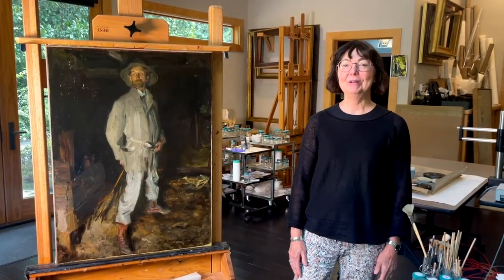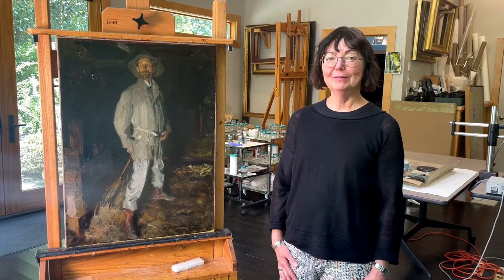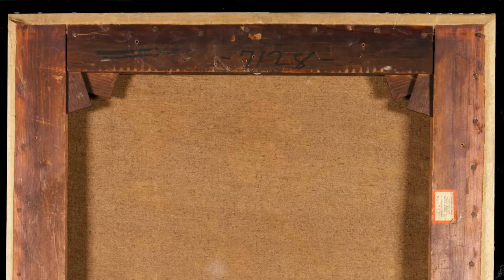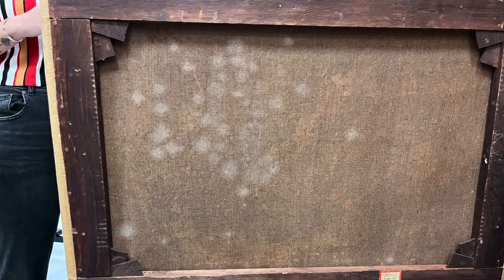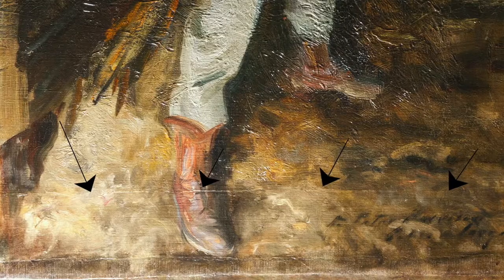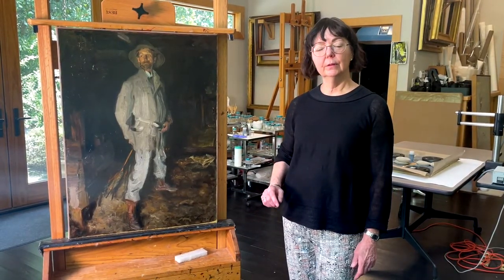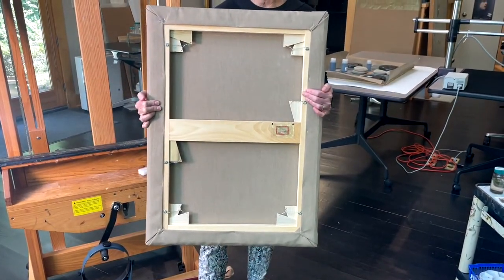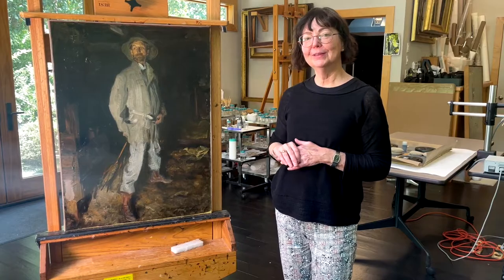Portrait of L.A. Harrison Esq by John Singer Sargent Conservation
Filmed by Brighid A. Biehl ('24)

ARTIST: John Singer Sargent
TITLE: Portrait of L.A. Harrison Esq.
MEDIUM: Oil on Canvas
DIMENSIONS: H. 31”, W. 22”

TREATMENT BY: Ruth Barach Cox
TREATMENT DATE: 6-9/2022